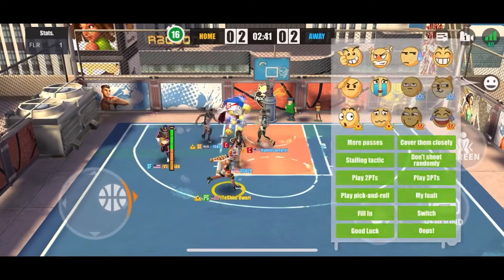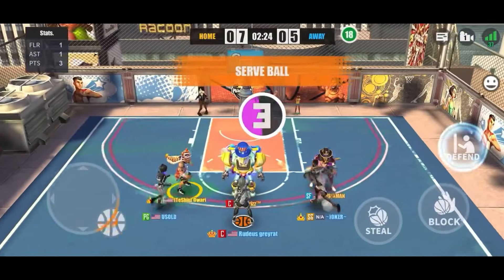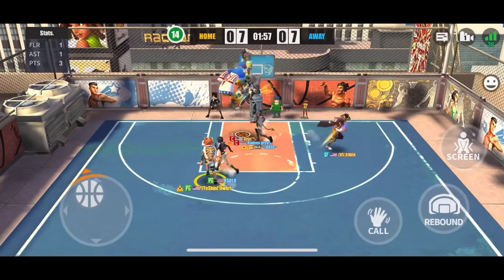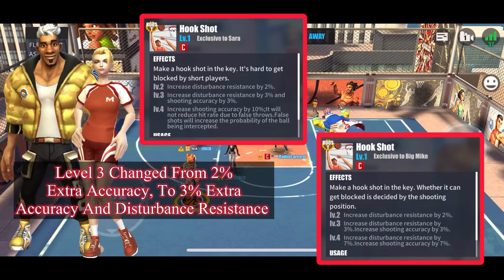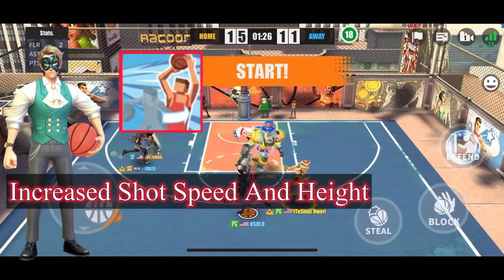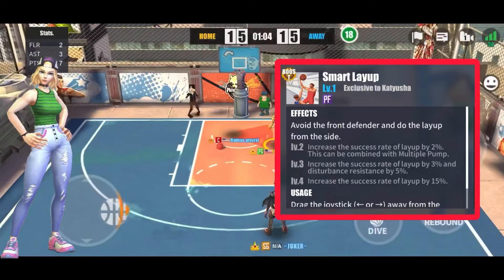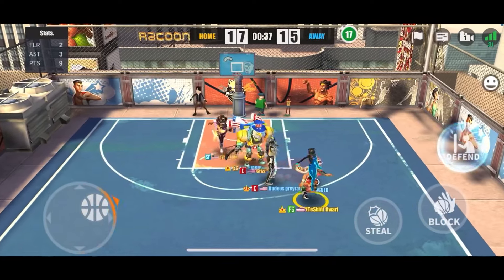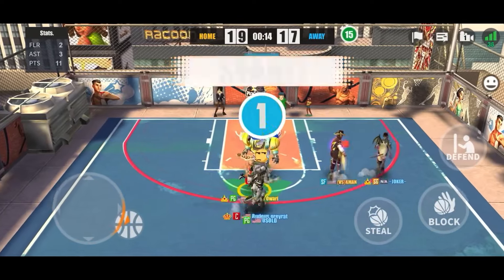Streetball Allstar - Balance Changes Are LIVE!